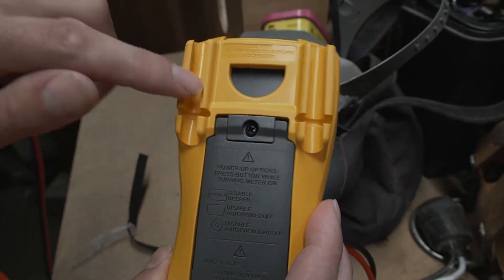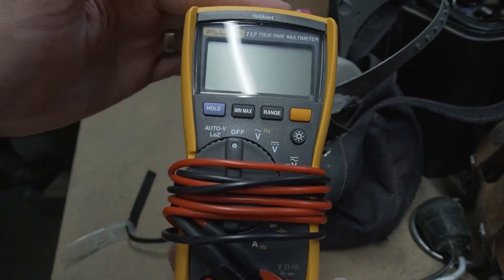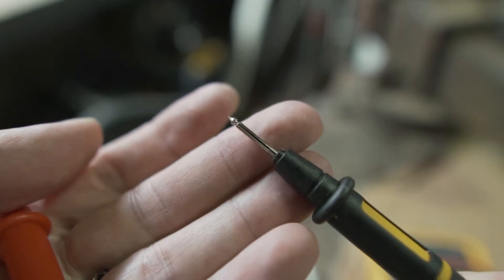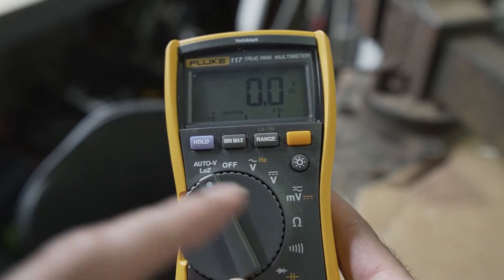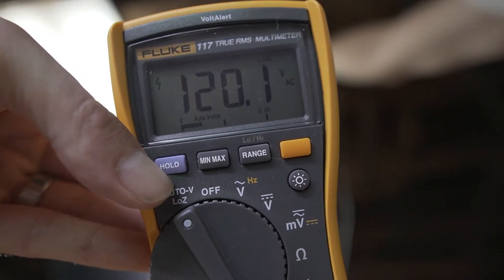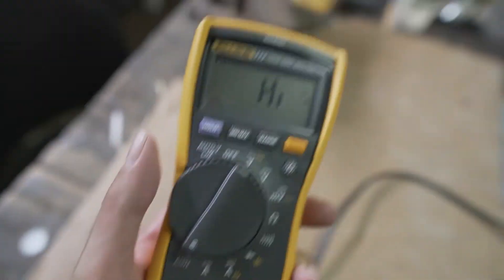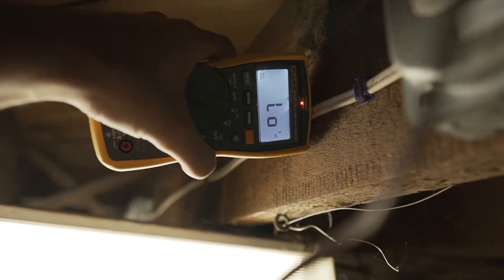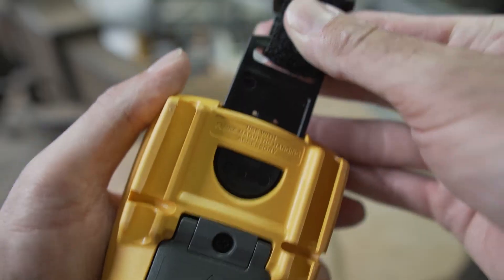6 features I love about the Fluke 117 Multimeter